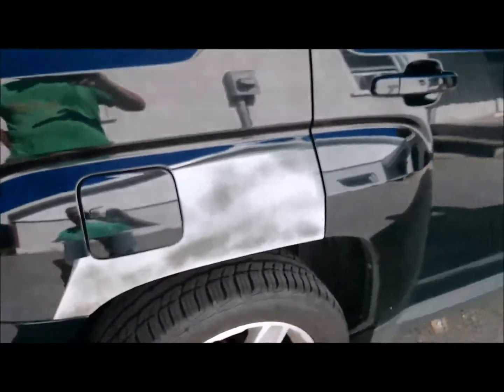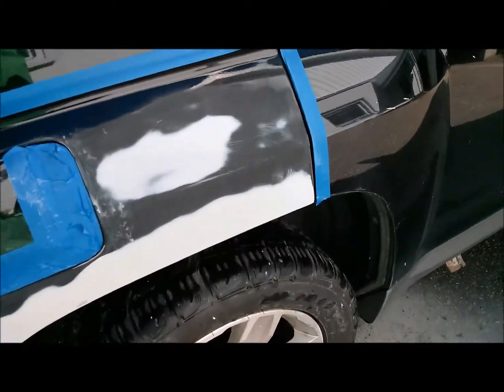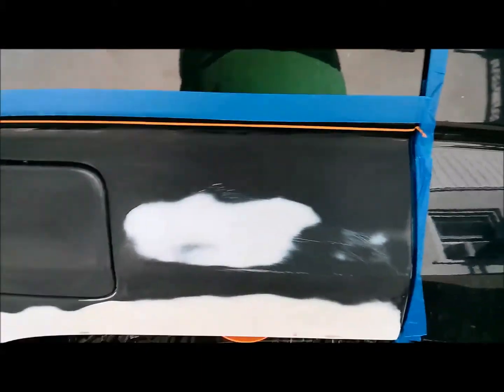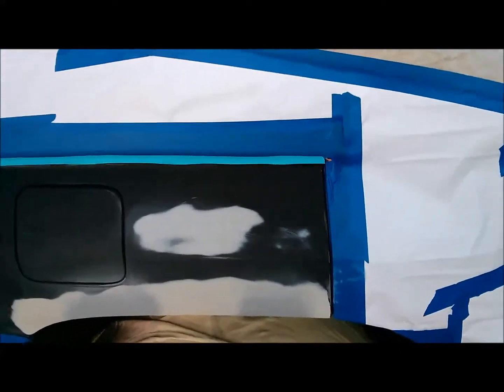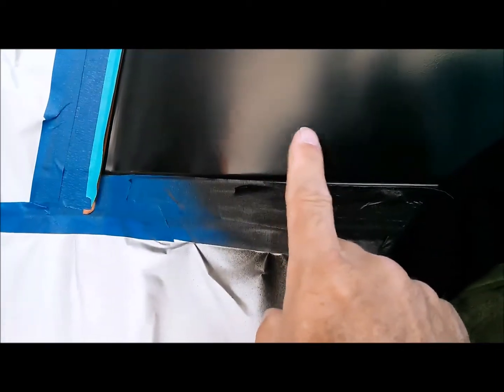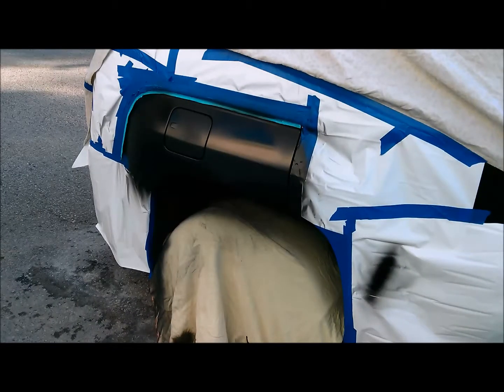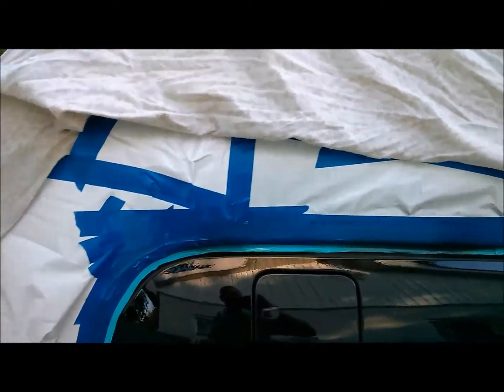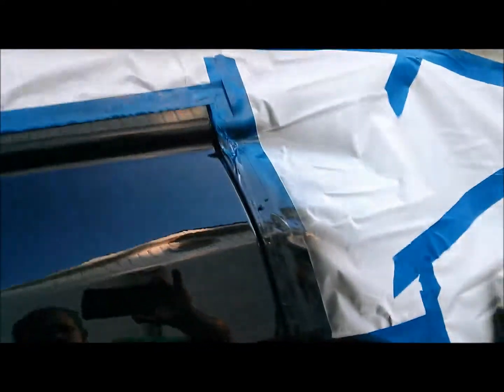GMC TERRAIN PART 3 BLENDING INTO A BODY LINE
In this video I finish the GMC by blending the base and clear into a body line to avoid clearing the whole sail panel.

SPRAYIT SP 33000
TRANSTAR BASECOAT
PROFORM MS CLEAR
BASE FULL FAN 23 PSI 2 1/2 MATERIAL
CLEAR FULL FAN 30 PSI 3 TURNS MATERIAL